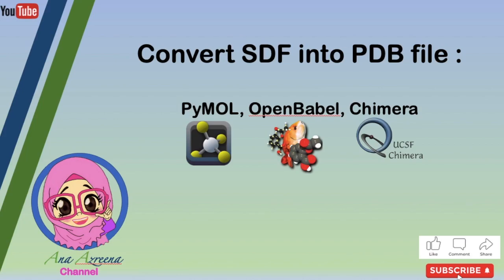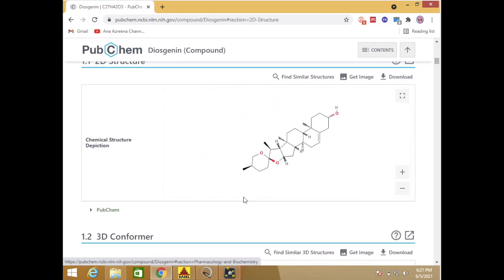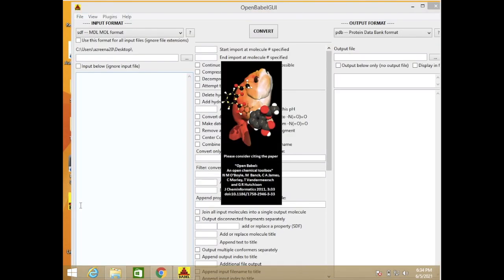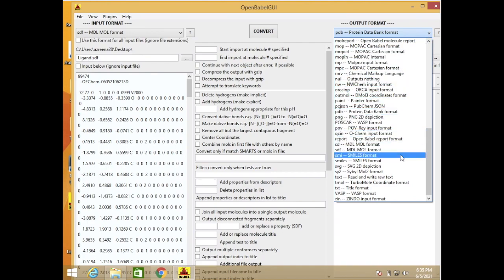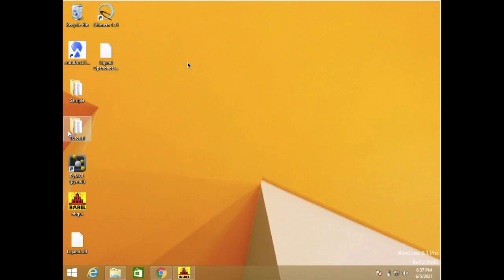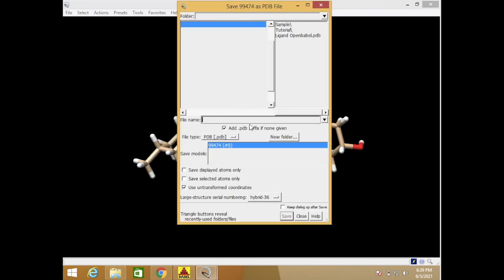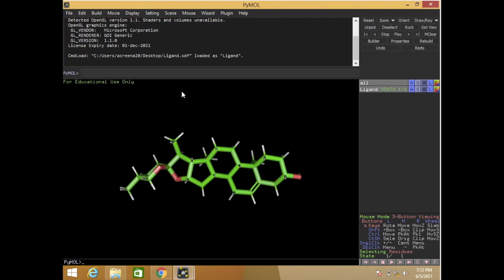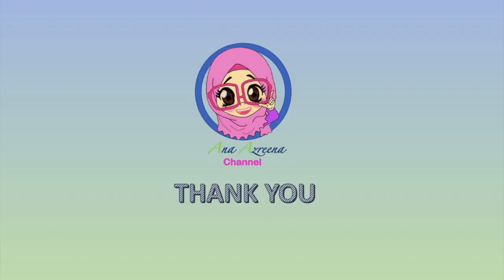Convert SDF into PDB file : PyMOL, OpenBabel, Chimera